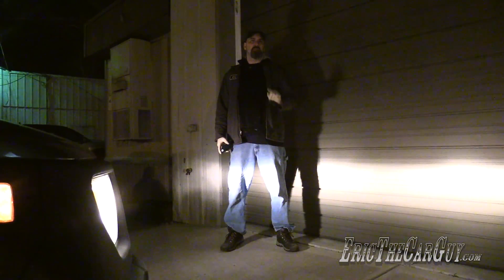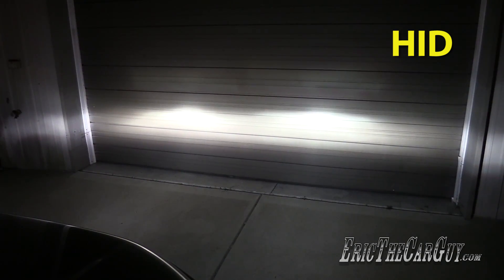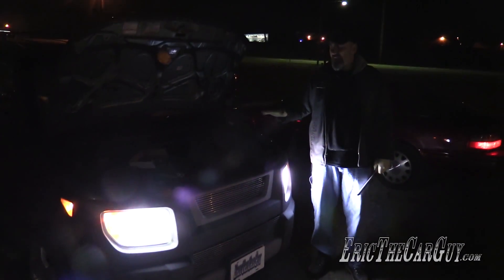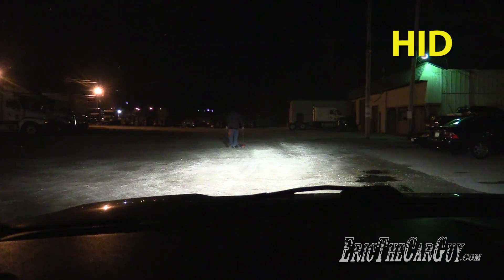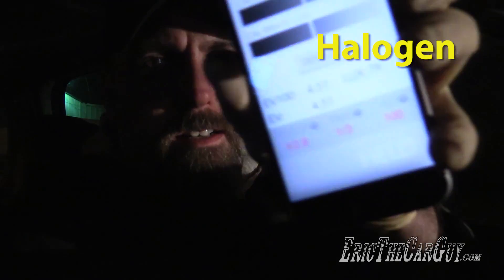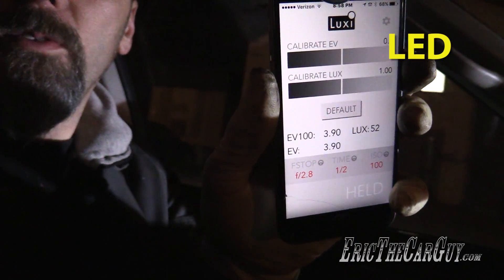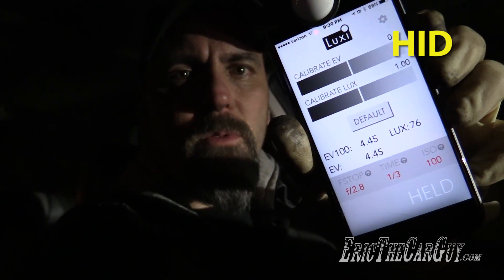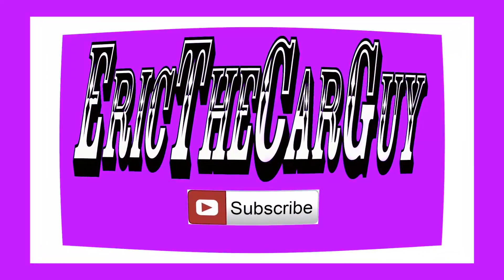Halogen vs HID vs LED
This video is NOT meant to be an endorsement of altering the headlights in your vehicle. It's just meant to be a comparison between the Halogen, HID, and LED bulbs that are available now.

That said, I did feel like I got some surprising results from my testing as you'll see in the video.

All tests were done using a 2004 Honda Element with Halogen headlight housings. The distances were constant as we kept the vehicle in the same spot for all testing with the engine running.

Also, I did not aim or alter the headlights in any way. I only installed the different bulbs for each test.

Halogen bulbs were stock H4's/9003's

Camera: Derek Sims

Tools

My Luxi light meter

Stay Dirty

ETCG